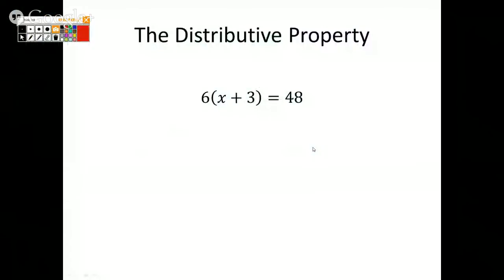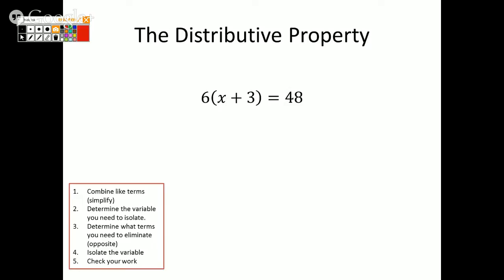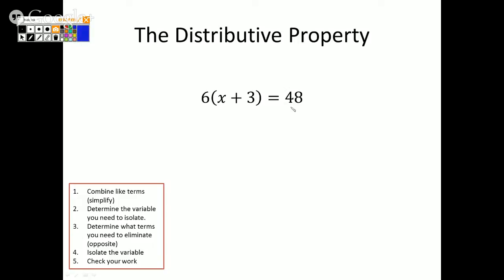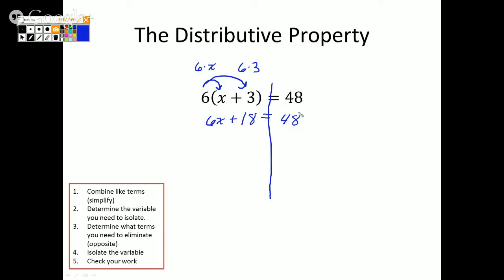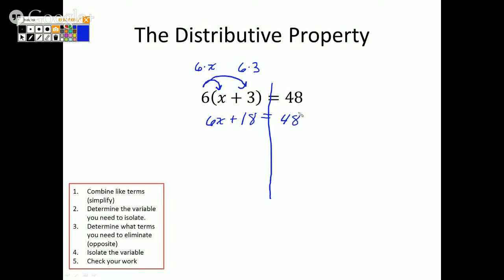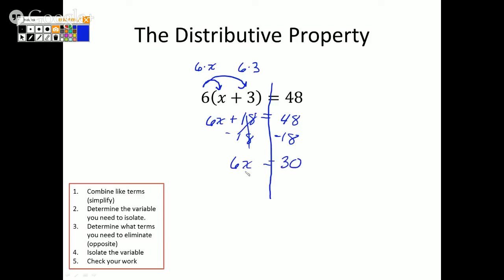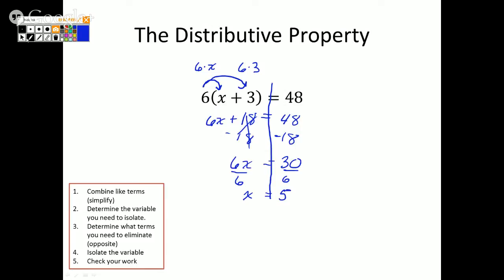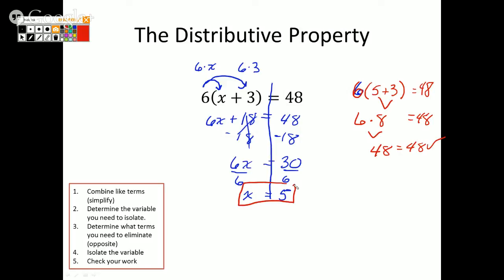The Distributive Property